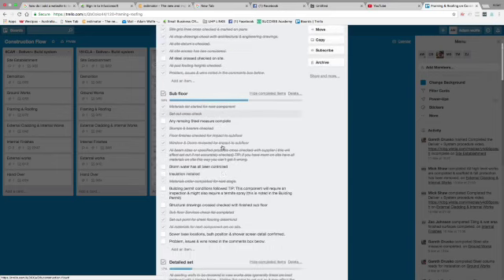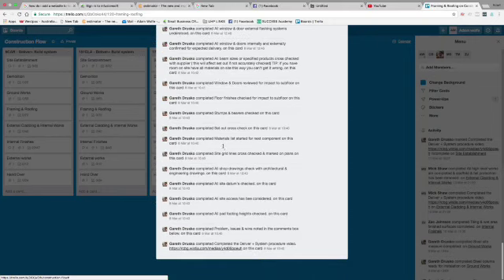My Movie 2